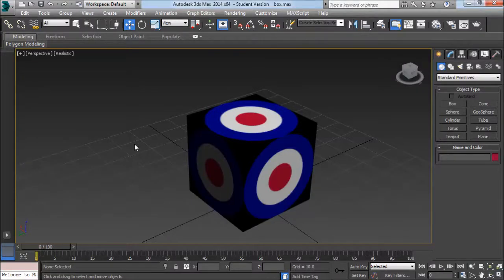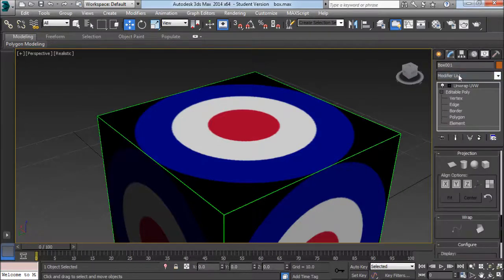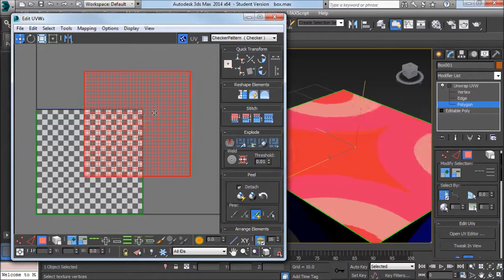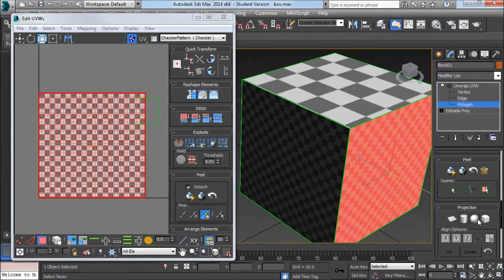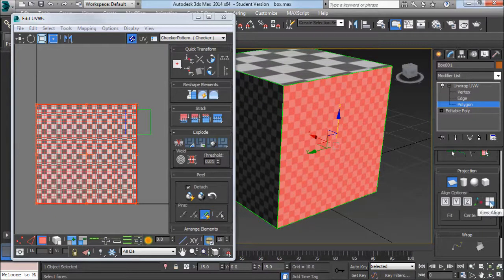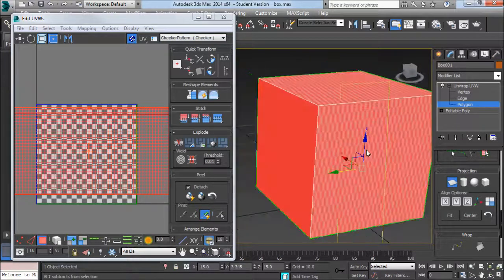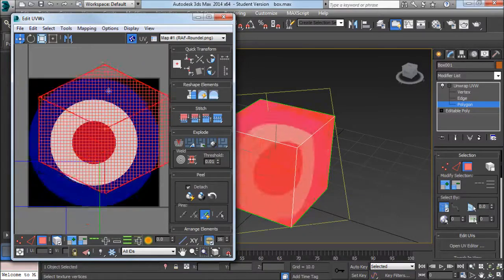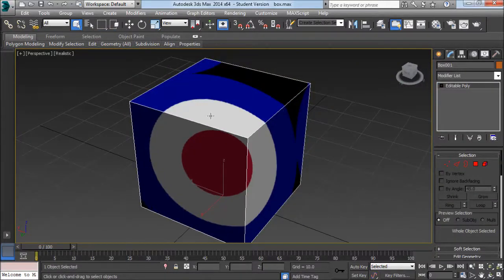Quick Tips for students - UVW mapping intro